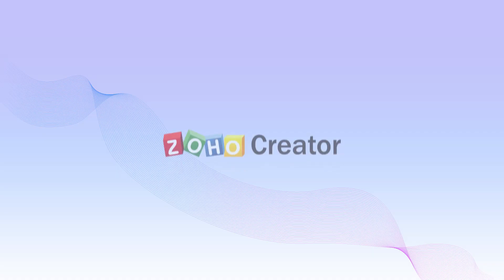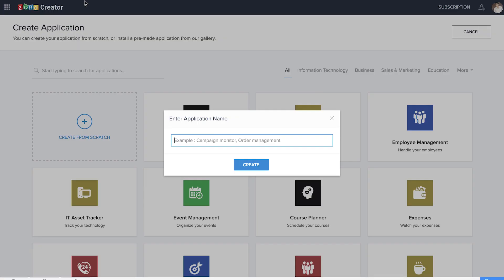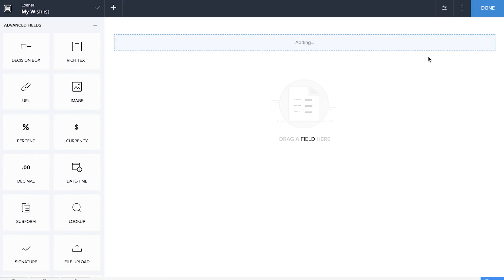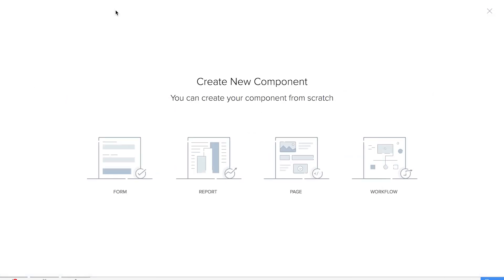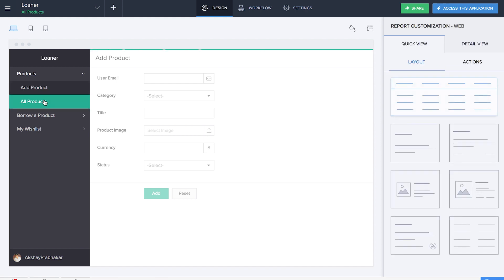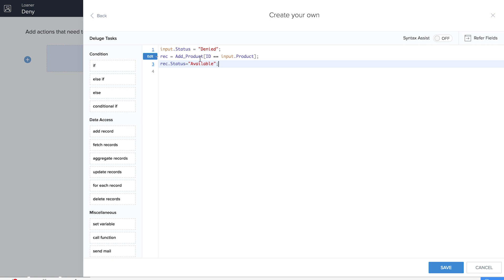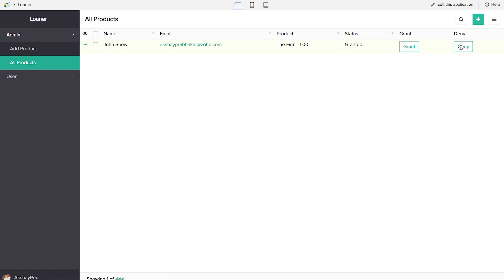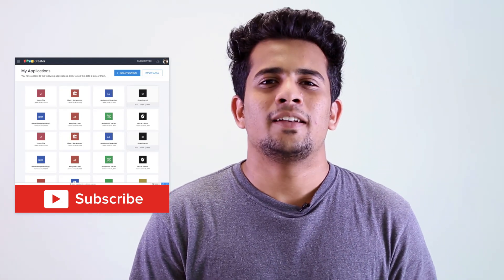Lending Management App | Best loaner application 2022 | APP DNA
Loaner application makes borrowing simple and straightforward. View products by category, along with their images and details, on customizable dashboards. Build connections between the loaner and lenders, showcase products, create wishlists, and more. Expand your inventory by sending invitations to prospective lenders and giving them a place to showcase their offerings.

00:00 Introduction
01:36 Add product form
02:15 Borrow a product form
02:32 My Wishlist form
04:05 Email notification workflow
07:33 Request all product report

Borrowers can create a wishlist for products that aren't currently available. They'll be automatically notified when the products are back in stock. Lenders are notified instantly when someone asks for their products and can approve or reject requests with the click of a button.

Schedule email messages and SMS notifications to borrowers when their due date nears. They can choose to return the products or renew them. When the product is returned, the owner can add it back to the display with a single click. Collect customer opinions about your products so you can be sure you're showcasing your very best.

Since the app is supported on all mobile devices, members can view, borrow, and lend products, even when they're on the go. You can also integrate with your existing software, or with third-party apps like PayPal and Google Suite.